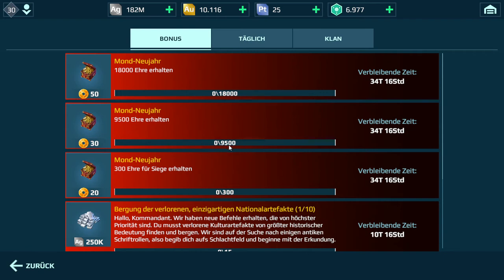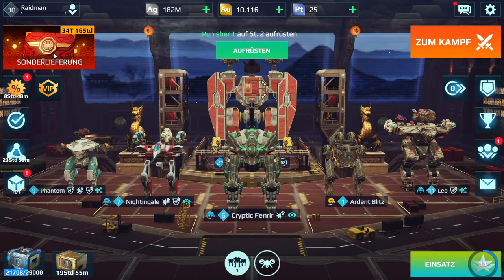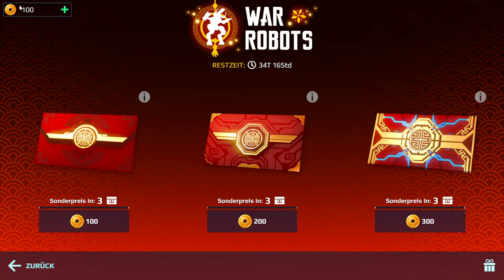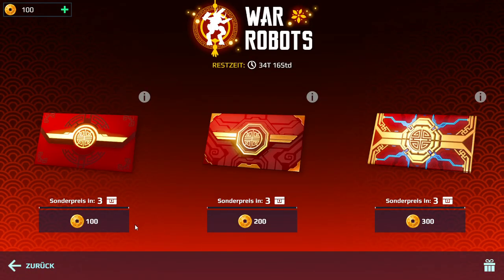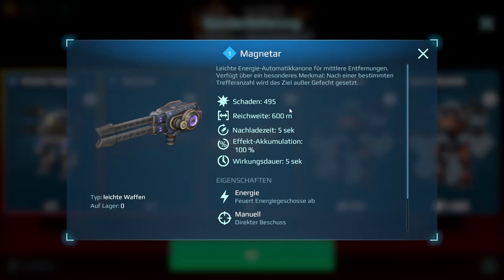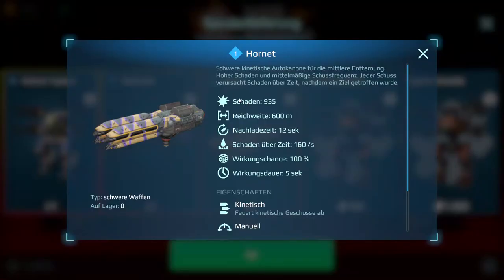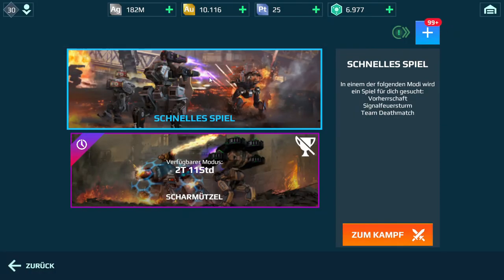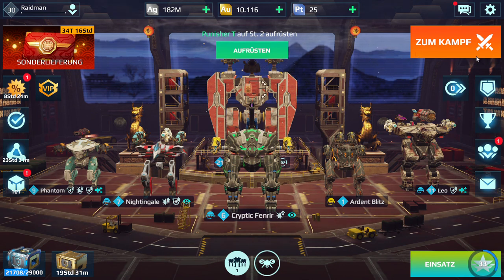warrobots luner newyear Briefing part 1